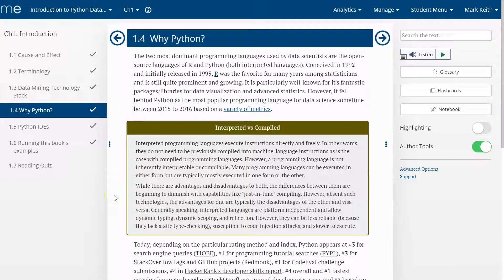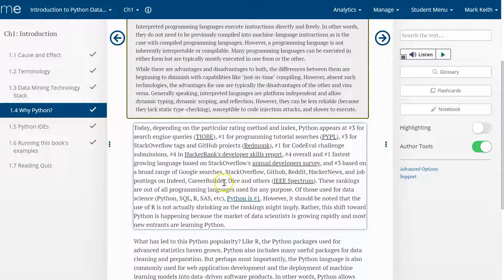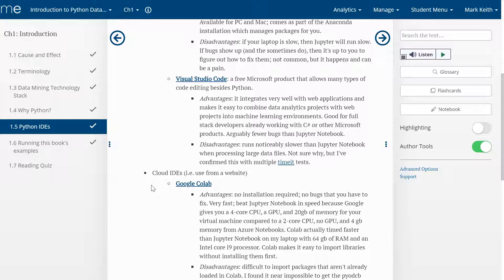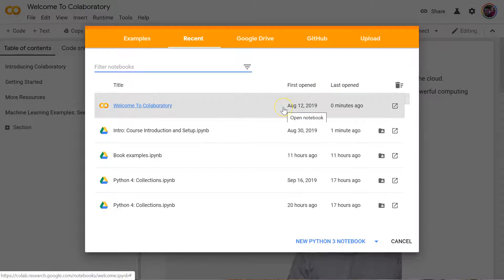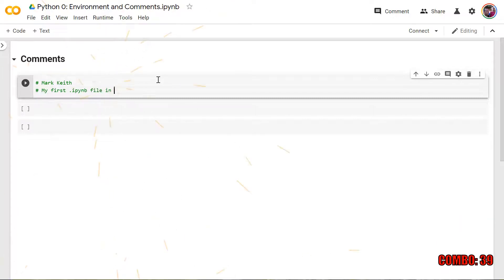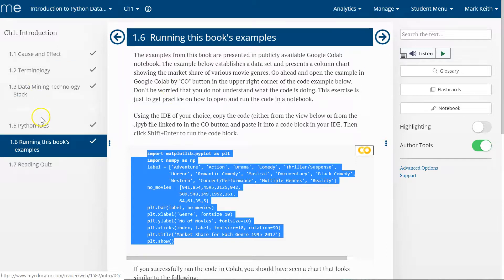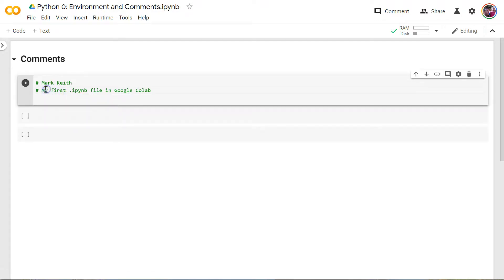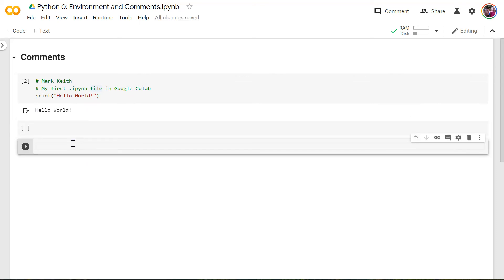Python: .ipynb file format, environment, and comments